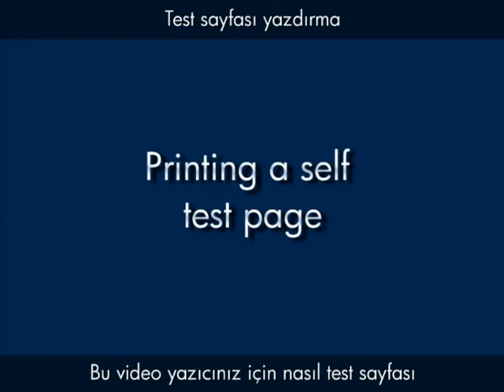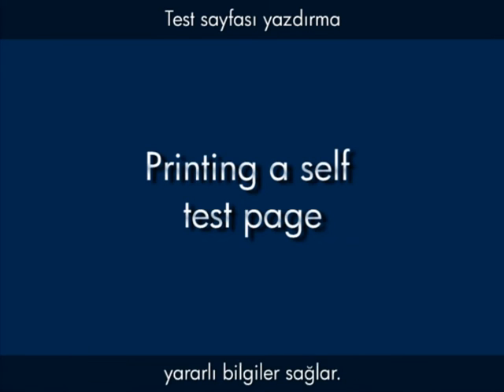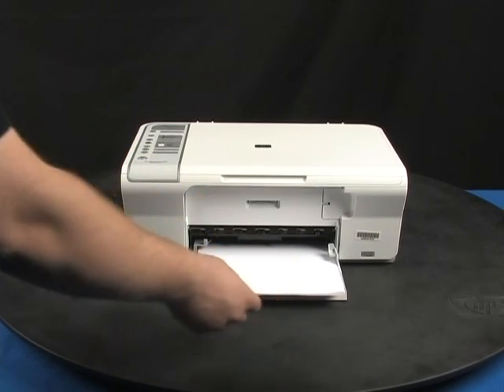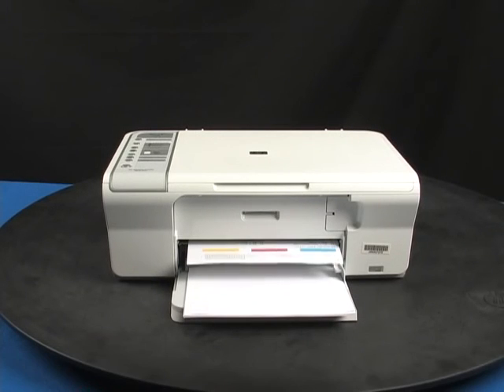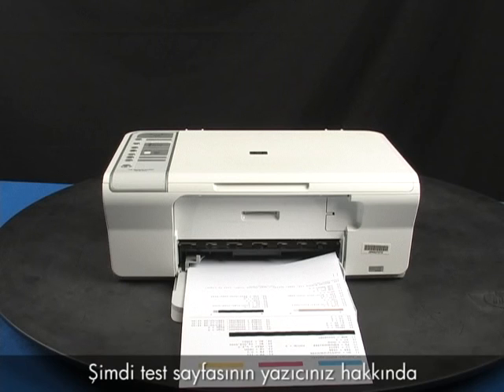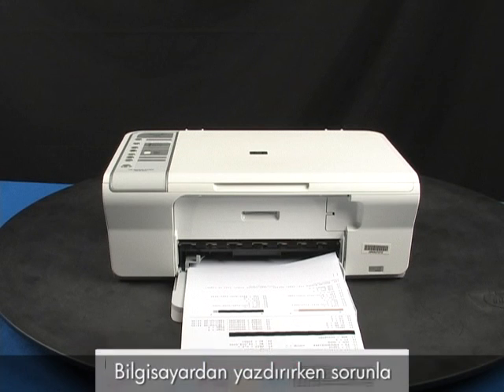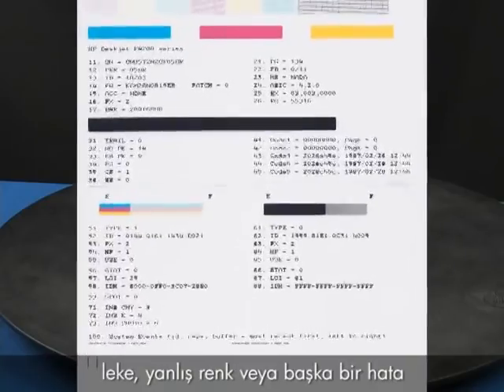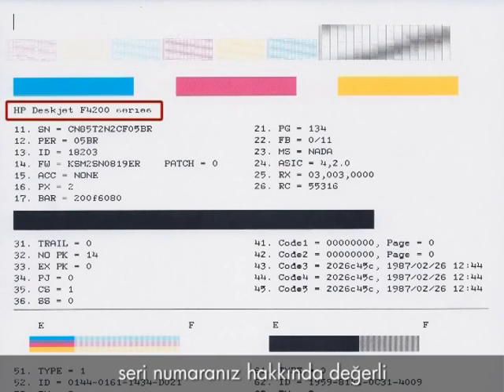HP Deskjet Test Sayfası Yazdırma (HP Deskjet F4200 Serisi)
HP Deskjet F4200 serisi yazıcıda nasıl test sayfası yazdıracağınızı gösteren kısa bir video izleyin.